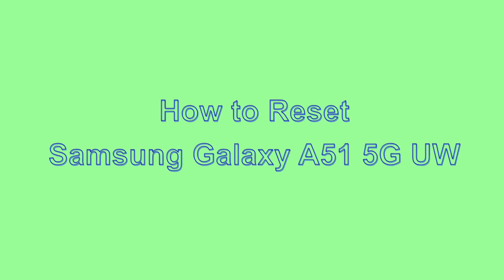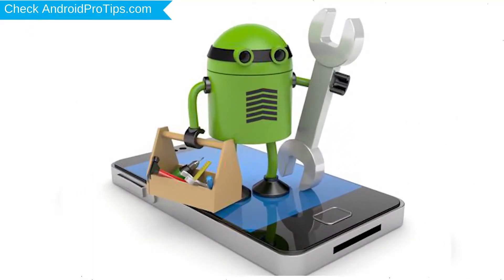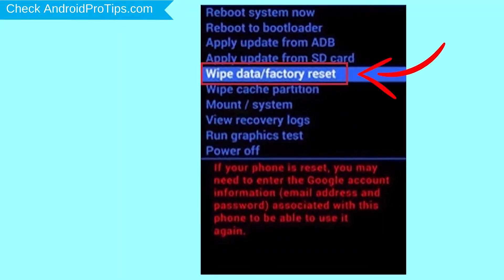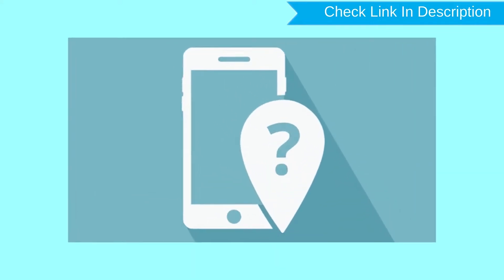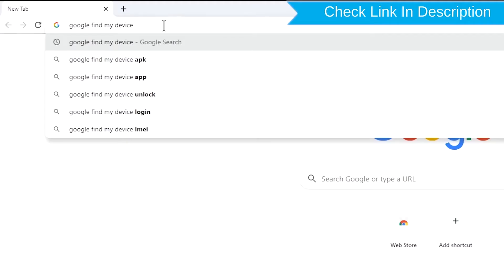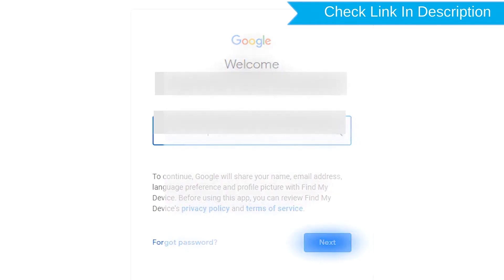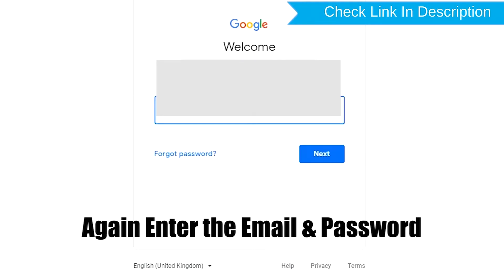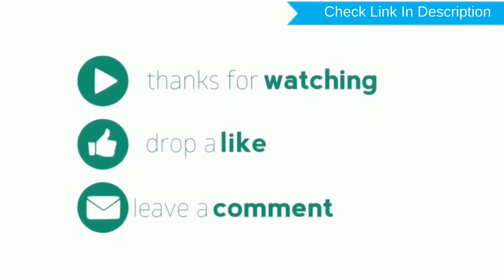How to Reset & Unlock Samsung Galaxy A51 5G UW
You can easily Hard Reset Samsung android mobile here. You can also unlock the Samsung android phone when you forgot the password.

In this video, you can learn how to reset the Samsung android phone in different ways.

Video Contents
How to Hard Reset Samsung.
Reset Samsung without a password.
Unlock Samsung Android phone.
Reset Samsung with Google Find My Device.
Wipe/delete data on Samsung.
Samsung format when forgot password.
Samsung bypasses google account protection.

1. First, Power Off your Samsung mobile, Holding the power button.
2. Next, Hold down the volume up button + power button.
3.When you see the Android exclamation mark screen, release all the buttons.
4. While holding down the Power button press and release Volume Up Button.
5.Navigate with volume buttons to select the wipe data/factory reset option and press the power button.
6. Next, Use the volume buttons to select the Yes option and press the power button to confirm it.
7. Finally select the reboot system now option.
8. Reset completed on your mobile.

Samsung Unlock with Google Find My Device.

1.Take another phone or PC and open any browser.
2.After that, visit Google Find My Device.
3.Sign in using the Google login credentials which are used on your phone.
4.After login, there will be three different options Play Sound, Secure device, and Erase device.
5.Now Click on the Erase device option.
6.Afterward, you will see the Erase all data menu.
7.Then tap on the Erase option.
8.Well done, You are successfully Reset your Mobile.